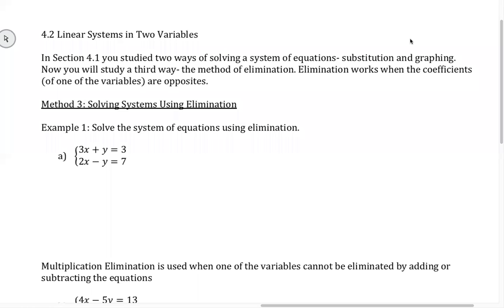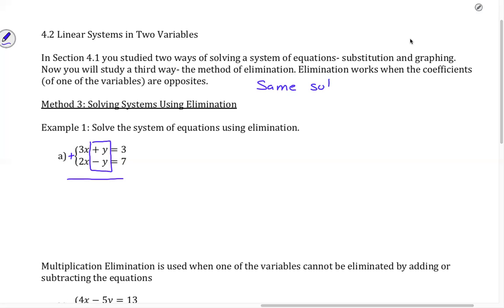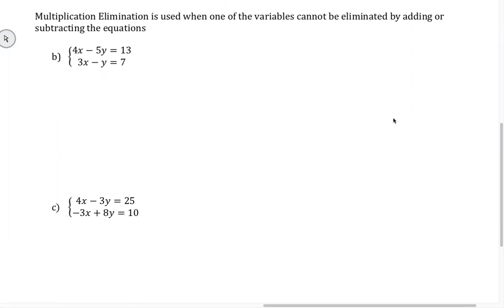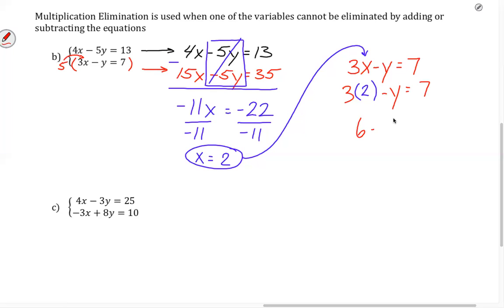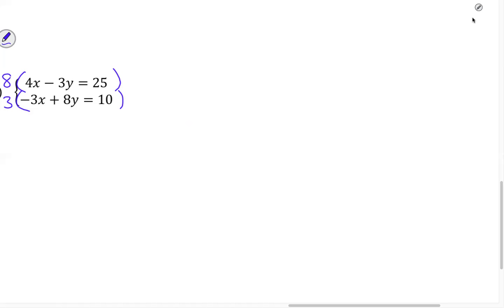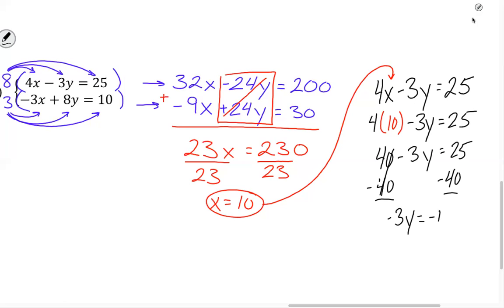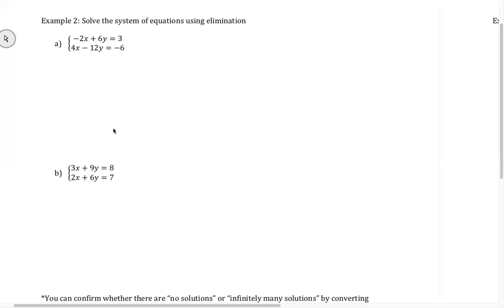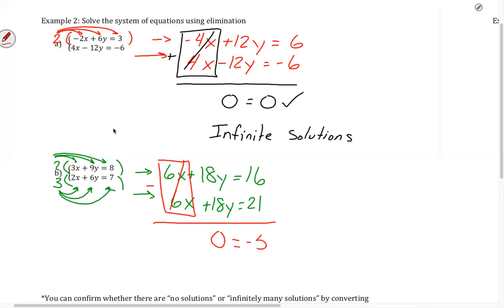H Algebra II 4 2 Solving Systems of Equations using Elimination part 1